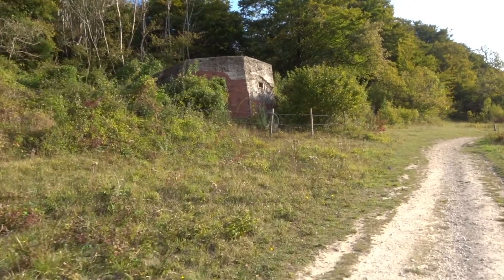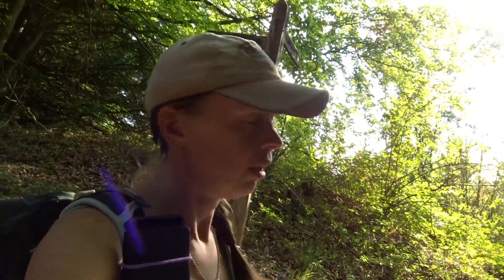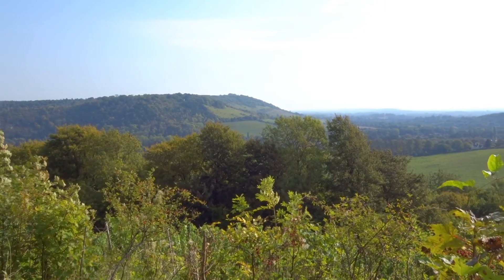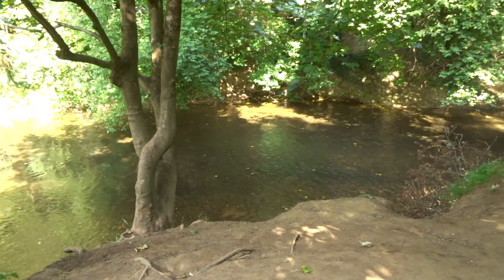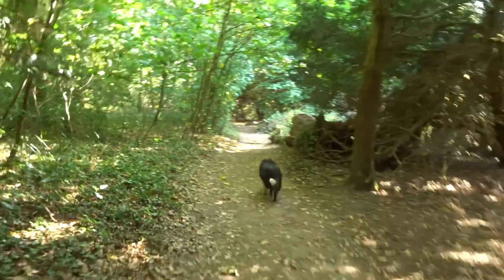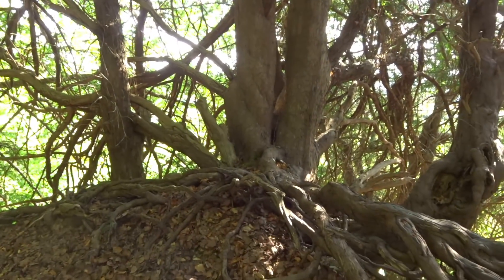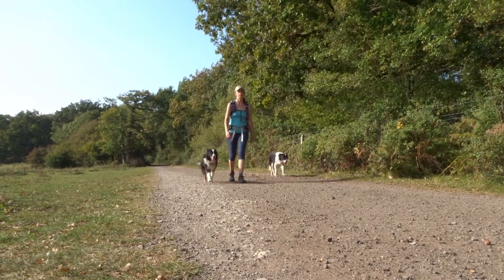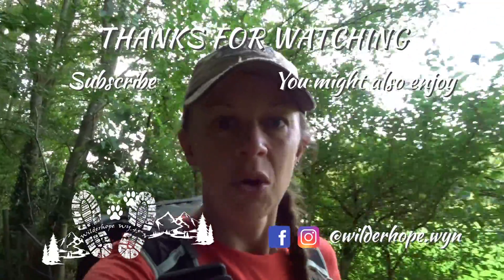NORTH DOWNS WAY: Day 2 - Gomshall to Merstham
The North Downs way is a long distance footpath through Surrey to the Kent Coast at Dover. It is 156 miles long, including a loop via Canterbury at the eastern end. The path runs along the chalk ridge of the North Downs and despite going through one of the most built up parts of Britain, it still takes in plenty of quiet open and beautiful countryside. The path was opened in 1978, making 2005 the 27th year of it's existence. Almost all of the walk is within easy access of London and has good transport links.

Between Gomshall and Merstham you will enjoy highlights such as WW2 pill boxes, Denbies wine estate, the River Mole and Box Hill, and Reigate Fort

MUSIC